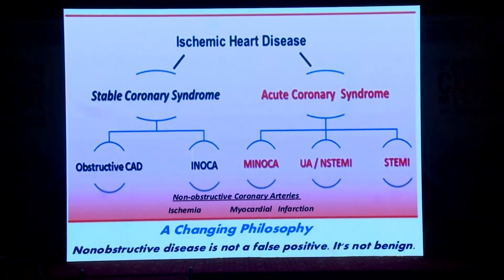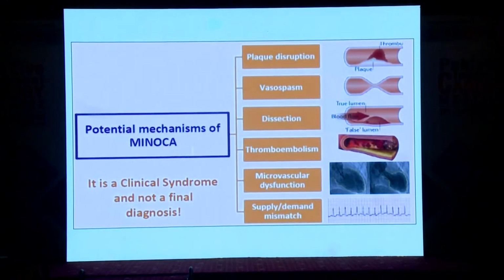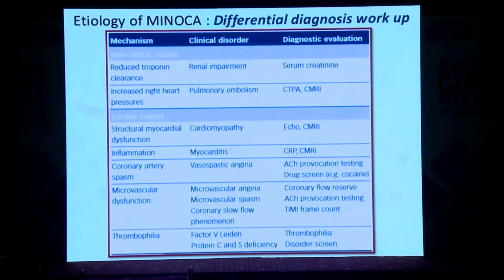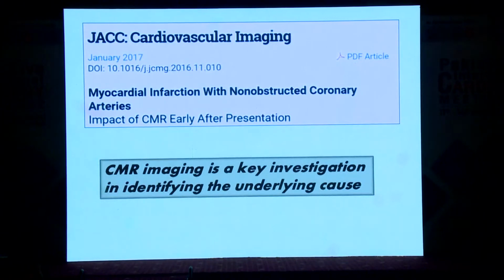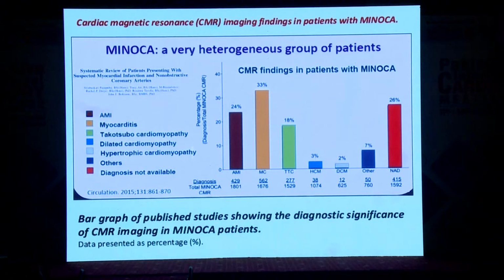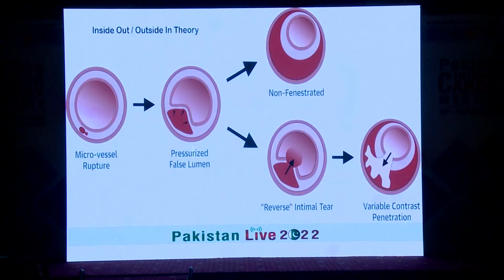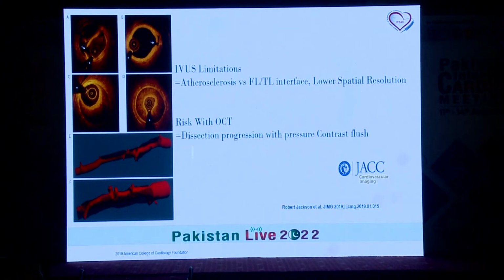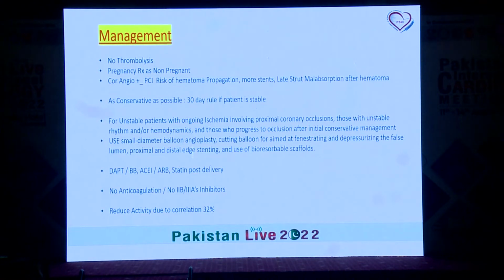Diagnostic and management strategies for unusual STEMI presentations (MINOCA / SCAD) - Kamran Babar